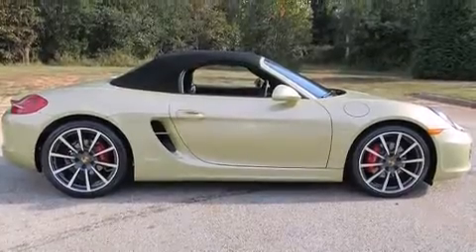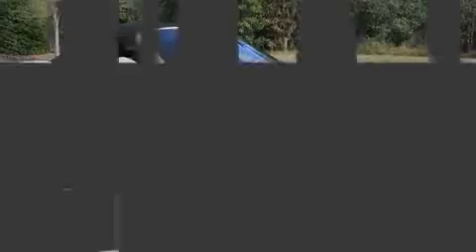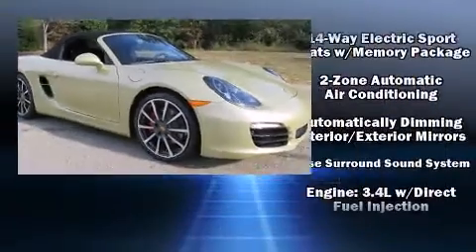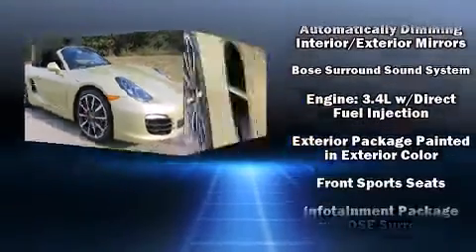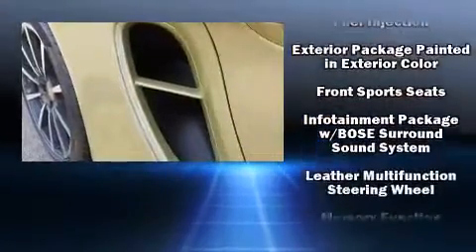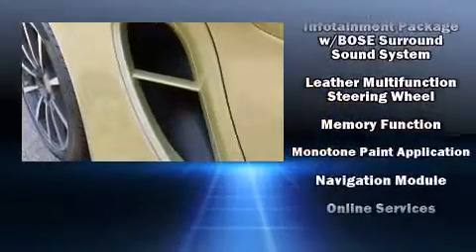2015 Porsche Boxster S in Greenville, SC 29607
Porsche of Greenville
2668 Laurens Road

Step into the 2015 Porsche Boxster. This 2 door, 2 passenger convertible offers the latest in technological innovation and style. Porsche made sure to keep road-handling and sportiness at the top of it's priority list. Under the hood you'll find a 6 cylinder engine with more than 300 horsepower, and for added security, dynamic Stability Control supplements the drivetrain. All of the premium features expected of a Porsche are offered, including: a built-in garage door transmitter, a power seat, automatic dimming door mirrors, heated and ventilated seats, tilt and telescoping steering wheel, a power convertible roof, and 1-touch window functionality. With high intensity discharge headlights illuminating your path, you'll always appreciate maximum visibility. Premium sound drives 10 speakers, providing you and your passengers a sensational audio experience. Porsche also prioritized safety and security with features such as: dual front impact airbags, head curtain airbags, integrated roll-over protection, traction control, brake assist, a security system, and 4 wheel disc brakes with ABS. You'll never lose visibility with rain sensing wipers, which activate automatically when the drops start to fall. We pride ourselves on providing excellent customer service. Please don't hesitate to give us a call.